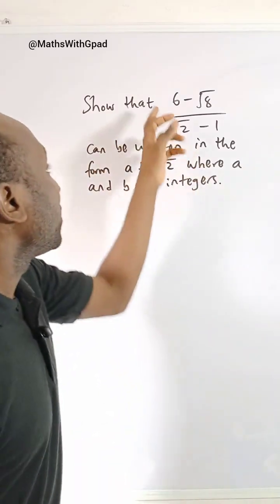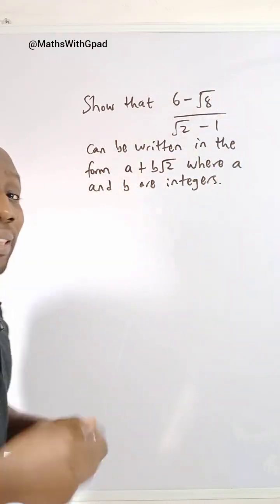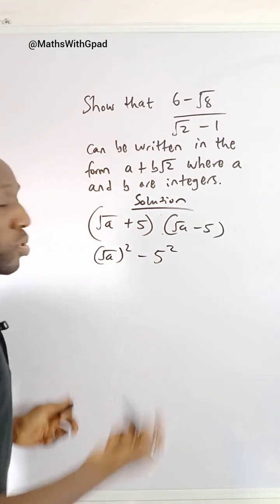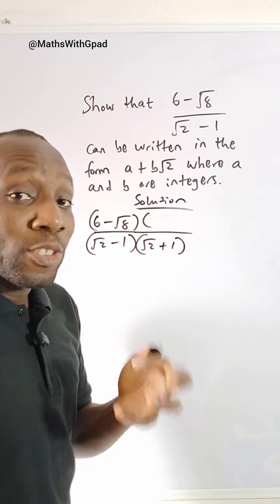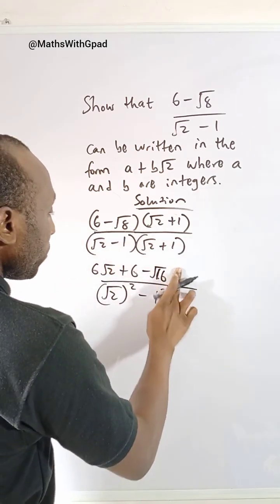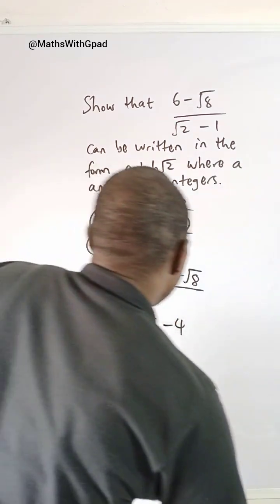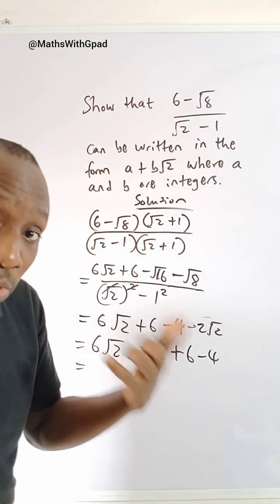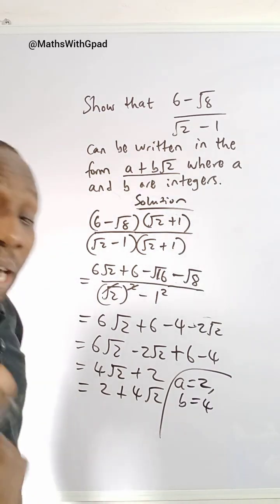Simplifying Surds with Conjugates | Surds Made Easy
Learn how to simplify surds using conjugates in this step-by-step maths tutorial! 🚀

We’ll break down tricky surd expressions, show you how conjugates help remove roots from denominators, and make simplification super easy.

This lesson is perfect for:

✅ SAT & competitive exam prep
✅ Anyone looking to master surds with confidence

📘 What you’ll learn:

What conjugates of surds are

How to simplify expressions with surds

Rationalising denominators step by step